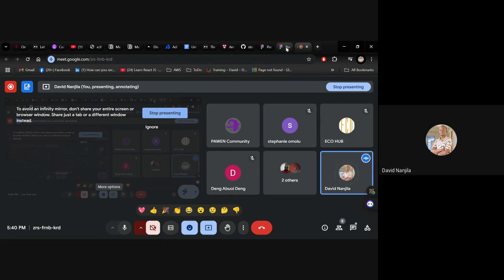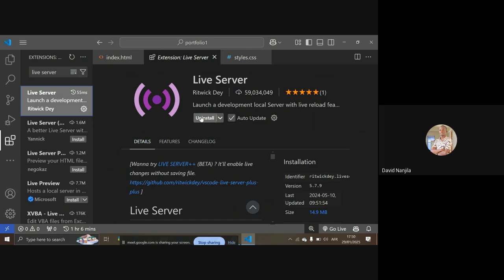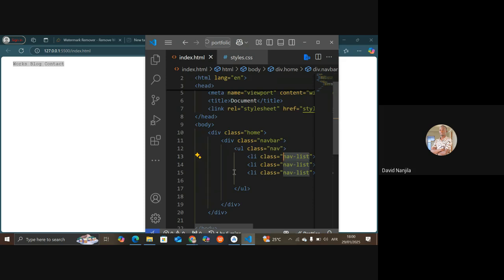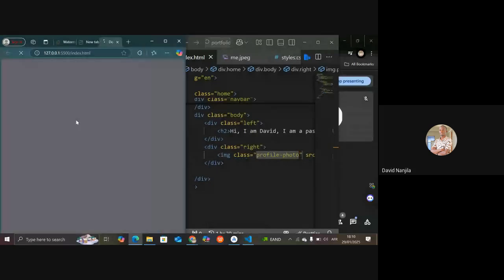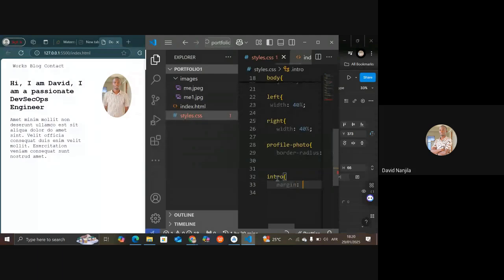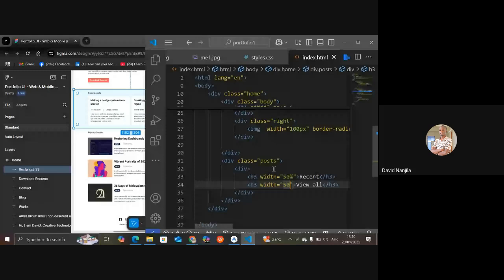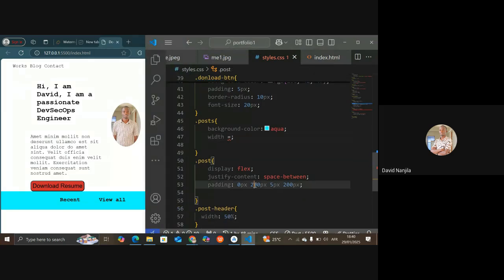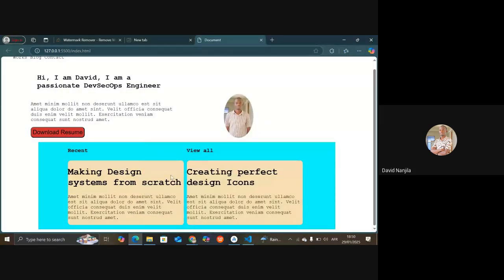TAMP'25 Office Hour with Peer Tutor - Frontend Development Track